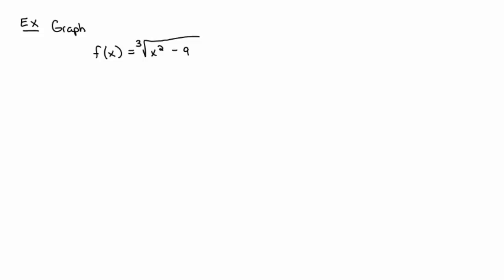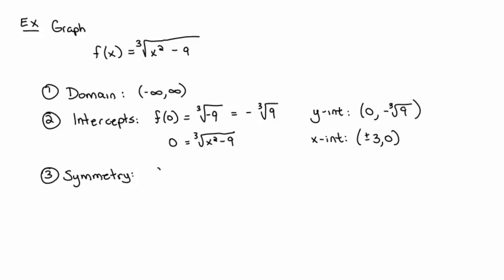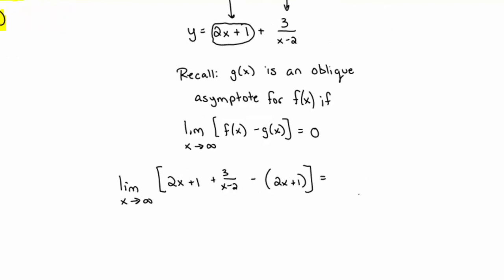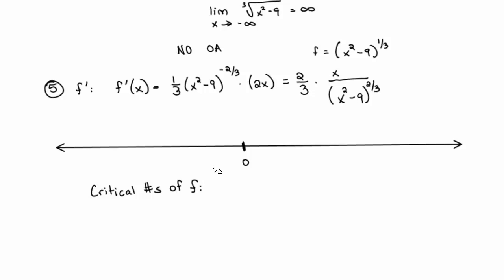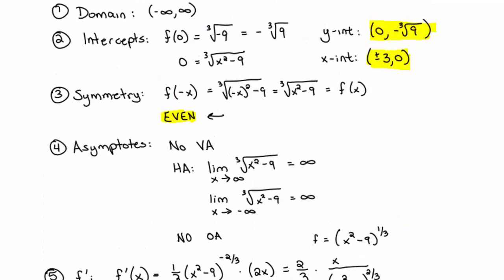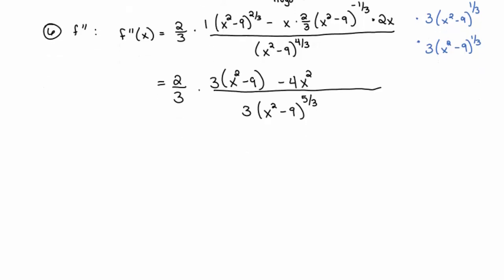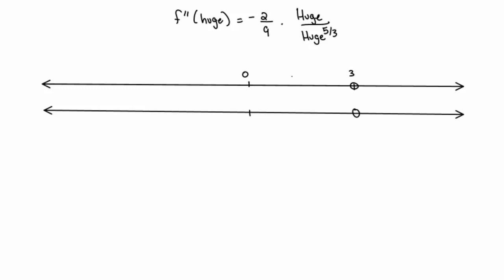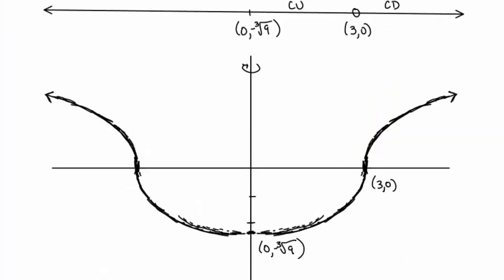Augmented Lecture in Differential Calculus - Using Calculus to Graph a Function with Symmetry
In this video, I cover graphing a function using calculus where the function has symmetry, but no asymptotic behavior.